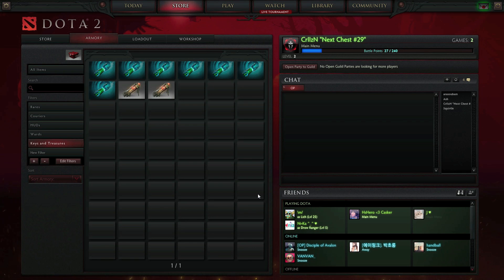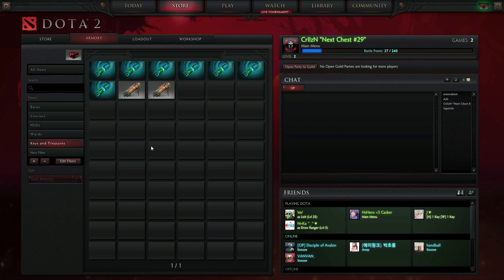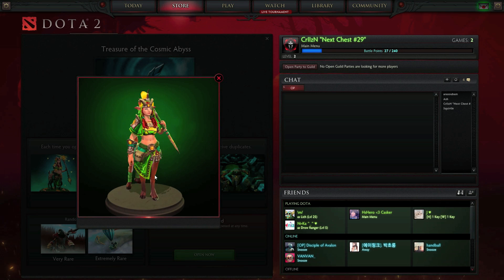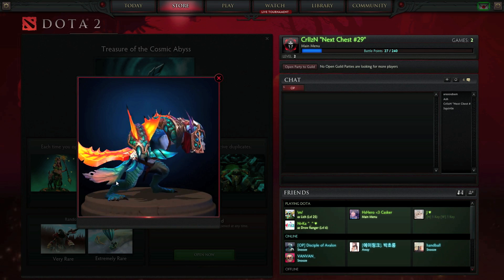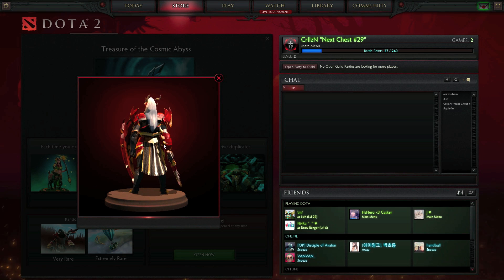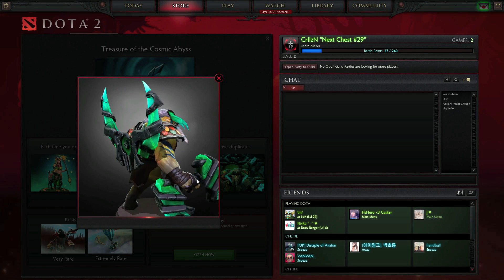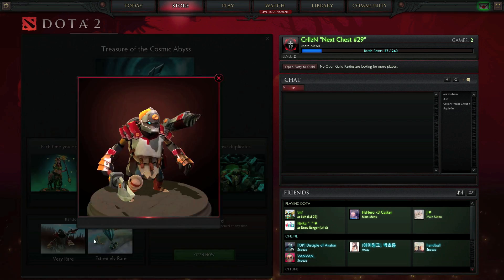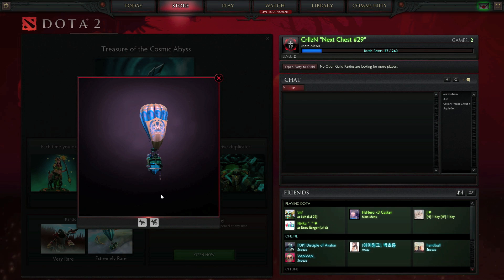DOTA 2 - OPENING 7 TREASURE OF THE COSMIC ABYSS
Opening 7 treasure of the cosmic abyss, the best treasure valve have brought out ever!

Song: No Song!

►Steam - eliijah_xi ( feel free to add me )

★---{ What I Use To Game And Record }---★

★ { Want to be apart of OP GAMING? } ★

• Either send myself a direct message here on YouTube.
• Add my PSN: CrIIzN_Op ( criizn_op ) on PS3.
• Add my Steam ID: IITHE-OPII
• Steam: Eliijah_XI

All members are welcome within reason.

     ★ ★ ★ STEAM USERS:★ ★★ ★
I Do Trade, But Please Serious Offers Only!!!

           ★  Steam I.D:   eliijah_xi   ★

EXTRA TAGS
Black Ops
Modern Warfare
Modern Warfare 2
COD
cod
Feed The Beast
Killlstreak
Feeds
Pistols only
OP GAMING
OP IITHE-OPII
iithe-opii
IITHEOPII
Montage
Quickscoping
Dota 2 Game
Dota 2
Chest
Chest Opening
Bounty
Loot
Mythical
Rare
common
uncommon
The Best
COD4
COD3
COD2
MW2
MW3
W@W
Minecraft
Fifa
Infinity Ward
Call Of Duty Ghost
Glitches
Hacks
Pro Gaming
Pro Gamer
Battles
Lobbies
Walkthrough
walk
through
help
tutorial
cheats
camping
playthrough